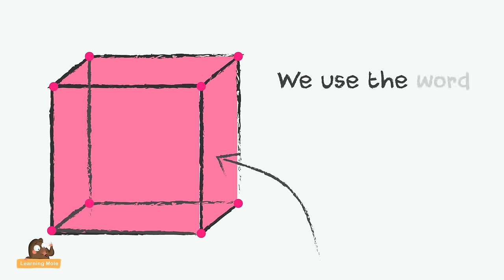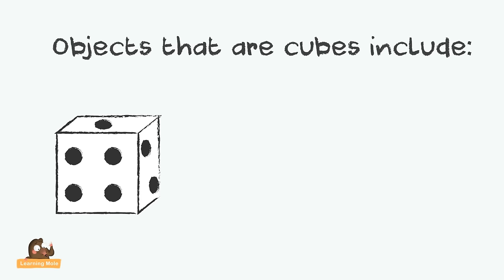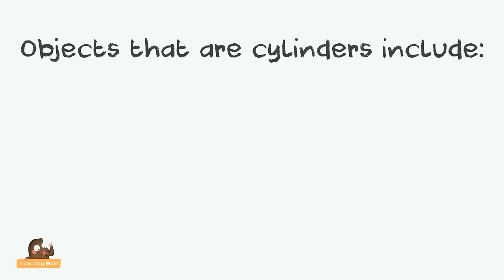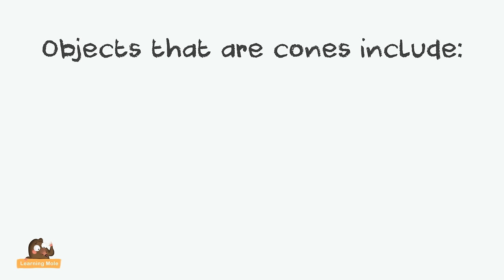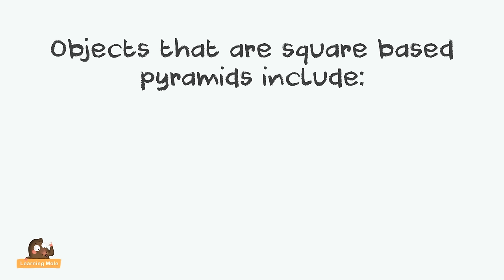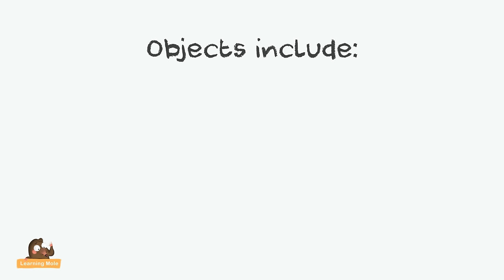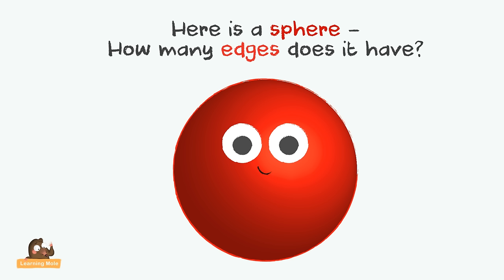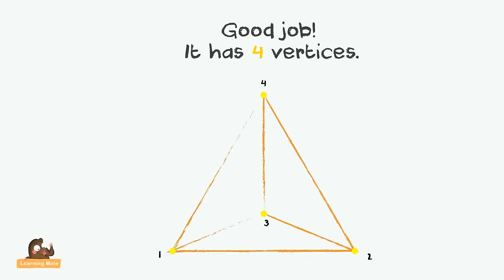3D Shapes for Kids - Learn the 3D Shape Properties | 3D Shape Names in English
3D Shapes for Kids - 3D Shape Properties. A fun math video which teaches your child all the properties of 3D shapes. Learn the different shape names and how many faces, edges and vertices they have. A range of shapes suitable for children in KS1 and KS2.

There are different shapes out there and when we talk about the 3D shapes then we should also mention the different properties which are related to them. Kids should be well aware of these different properties and should know about them from an early age to spot out the differences.

3D shapes (three dimensional shapes) have their different properties and to make it easier for the kids to know more about them, we brought this video to make it easier for the kids to grasp it all. Before learning about the properties of the different 3D shapes, there are some words in the vocabulary of these shapes that kids should know about, such as "face" which is given to any flat surface, "edge" which is given to any side of a 3D shape where two faces of the solid figure meet, and the "vertex" which describes the point where the edges of a solid figure meet.

If these different names are going to be applied on the cube shape, we will need to mention that there are 6 faces, 12 edges and 8 vertices. There are different cubes out there which the kids actually deal with in their toys and daily life, such as the dice for example or even the wooden cubes in general.

There is also the cuboid which consists of 6 faces, 12 edges and 8 vertices. The different objects that could be referred to as a cuboid include the cereal box or even the book.

The cylinder is another 3D shape which the kids learn early in their lives and this includes 3 faces, 2 edges and no vertices. The different objects in the real world that are considered cylinders, there is the toilet paper, the sweets' boxes and the jam jars.

There is also the sphere, which is a shape that is only with one face and with no edges or vertices. There are lots of different objects taking the shape of the sphere, such as the orange, the ball and lots of different things.

There is also the cone shape and this 3D shape is formed of 2 faces, one edge and one vertex. The cone is like the ice cream cone that you eat, the cone shape of the traffic instrument that is found in the street, or the cone that looks like the birthday celebration hats which are also taking the same shape.

The triangular prism is the next 3D shape on our list which consists of 5 faces, 9 edges and 6 vertices. The objects which are found out there taking the triangular prism include the Toblerone chocolate pack, the cheese and the tent.

The square based pyramid is also a 3D shape and this consists of 5 faces, 8 edges and 5 vertices. The square based pyramid examples from the real life objects, there is the pyramid and the top of the house.

Adding to this long list, there is the tetrahedron which is formed of 4 faces, 6 edges and 4 vertices. There are some objects that also take the shape of the tetrahedron, such as the kite.

The last shape is the hexagonal prism and this one is formed of 8 faces, 18 edges and 12 vertices. From the real life objects which are found out there taking the form of the hexagonal prism, there is the honey bees house.

There are lots of methods and techniques that kids could learn about the shapes through and we have provided different videos here which parents could depend on. Kids could learn lots of different things about the 2D and 3D shapes in general they could play a little bit to make learning easier and guess the shapes and kids could also learn the shapes and at the same time learn more about the colors

These are the pieces of information we have when it comes to the kids and educating them more about the shapes and about learning more about their properties, the 3D and the 2D ones.

Enjoy watching this video along with your kids and let us hear the feedback about how positively they responded to it in the end.

for more educational lessons and videos in Maths, English, Crafts and Cooking.

LearningMole focuses on educating children of all ages. We offer advice and practical, interactive ideas to help parents challenge, homeschool, teach and develop their children’s skills at home.